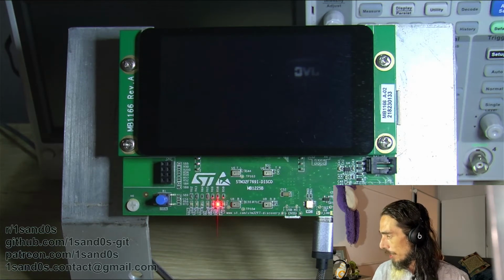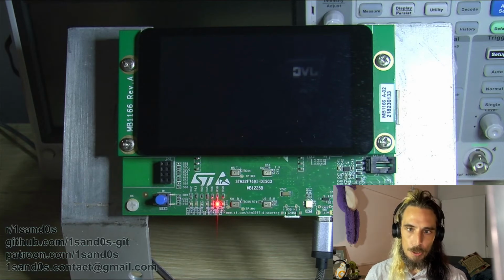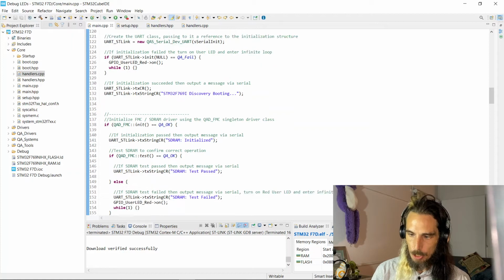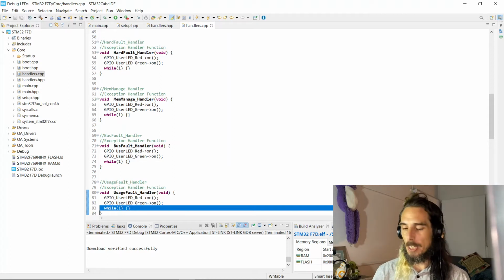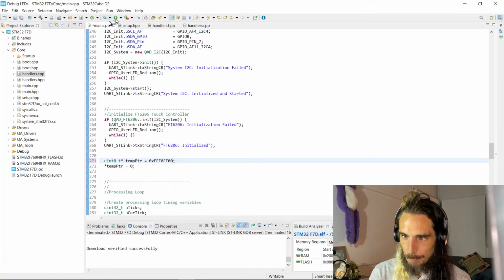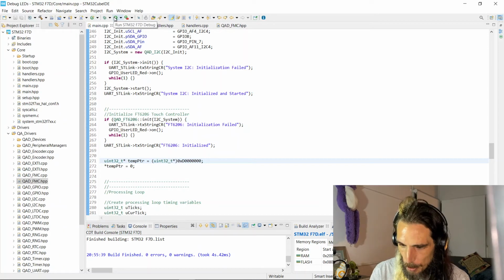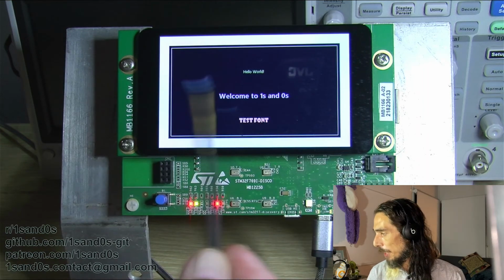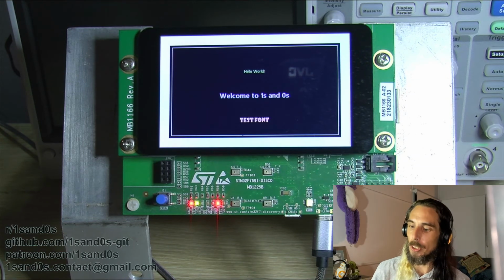LEDs - Debugging STM32 Episode 2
In this video we look at some of the approaches to using LEDs as a debugging tool, and how we can use LEDs to provide a range of information at a glance to make debugging code much easier.